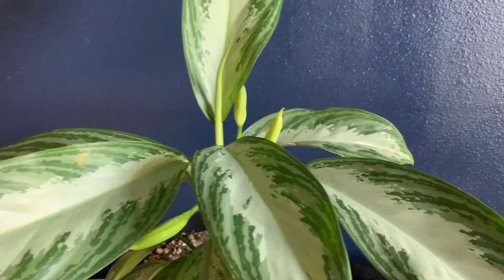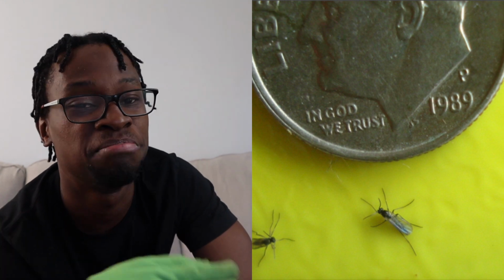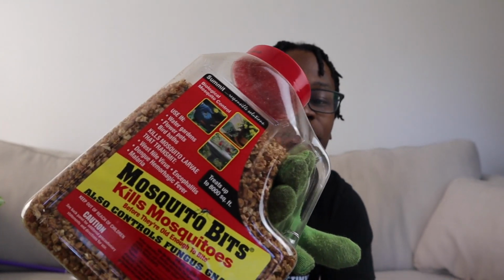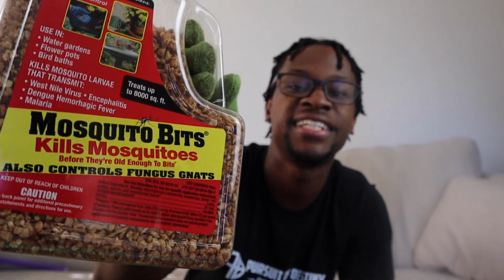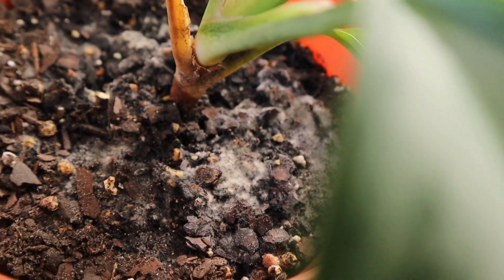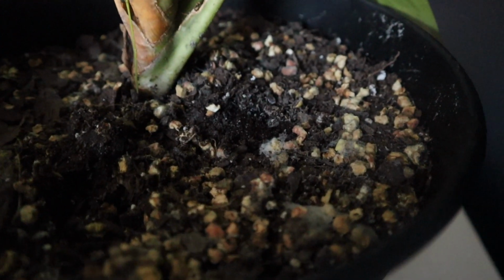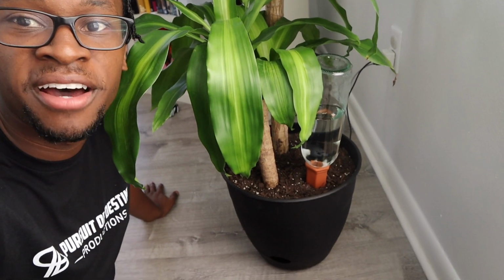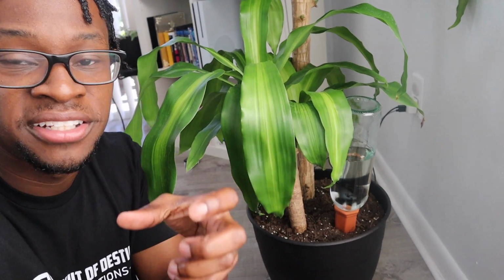How to PROPERLY get rid of Fungus Gnats!!! DKUJ.. GREEN THUMB EDITION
Mosquito bites
Clay Water Spikes

Here you will see what works and what really doesn't work in getting rid of fungus gnats! NO ONE wants do deal with them while having house plants so take this advice and deal with them no more!!